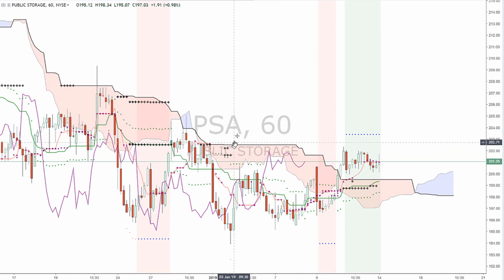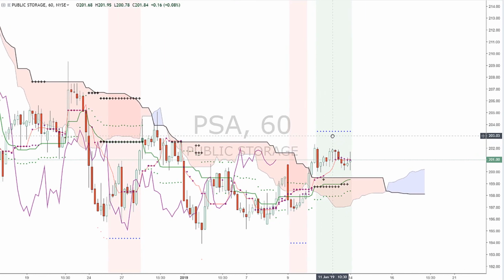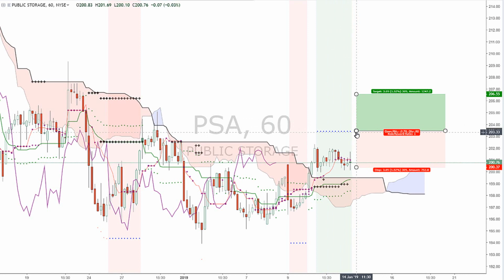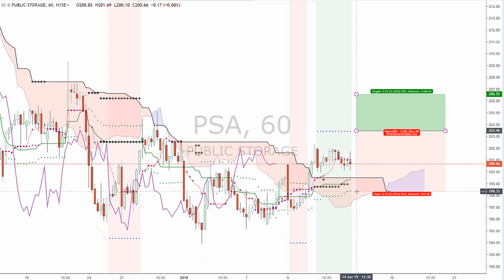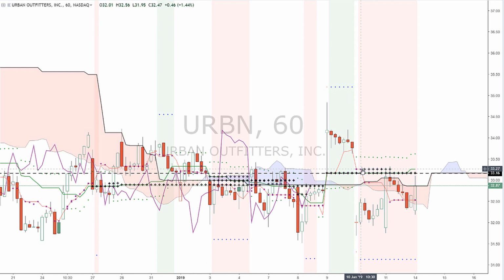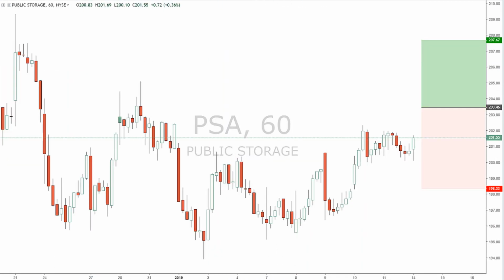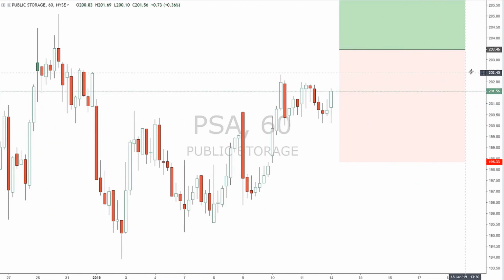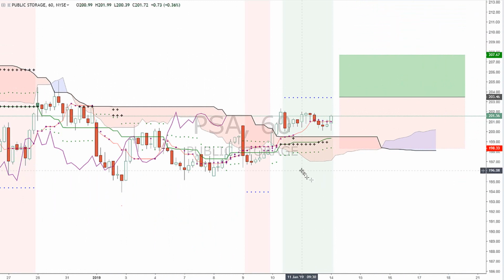High Probability Breakout $Trade Opportunity on PSA now!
High Probability Breakout $Trade Opportunity on PSA now!   Check out this training on how to find it easily and all the order information.   It will be best 3 minutes of your time. Risk Disclaimer Futures and forex trading contains substantial risk and is not for every investor. An investor could
future results.